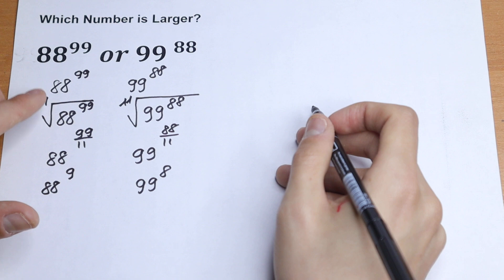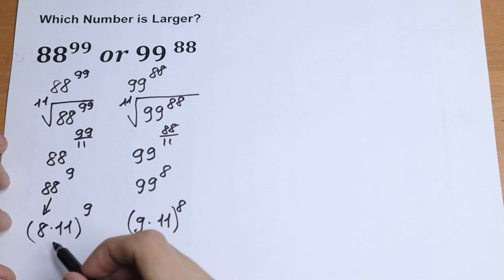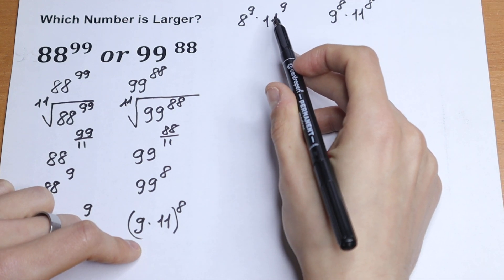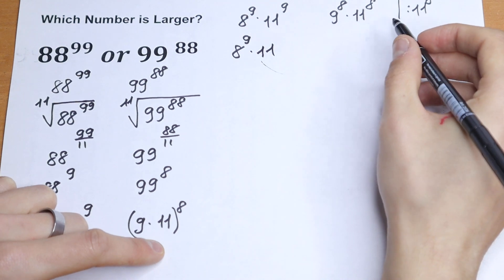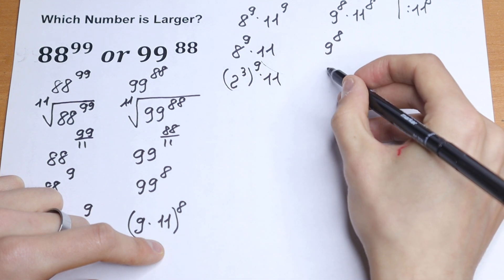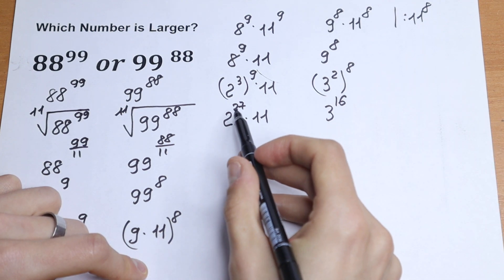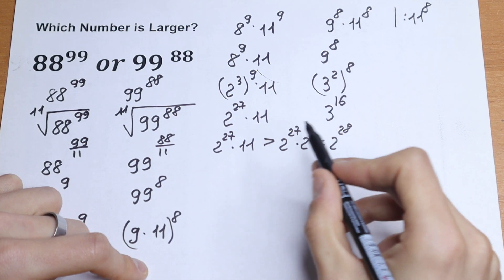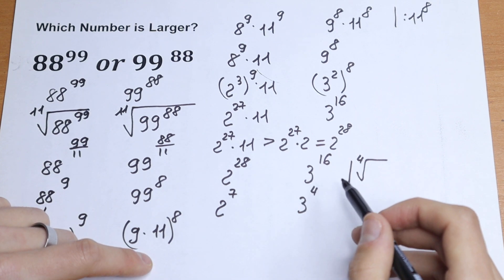Which Number is Larger? 88^99 or 99^88 Olympiad Maths @mathsmood​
On this channel, you will get best math problems, questions and solutions to improve your math skills.